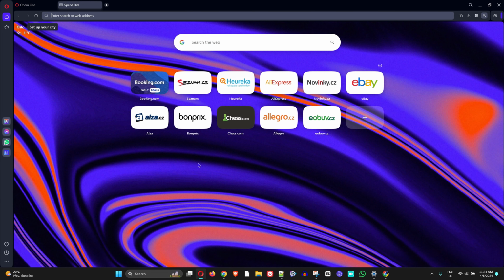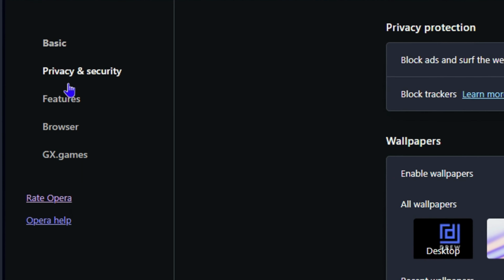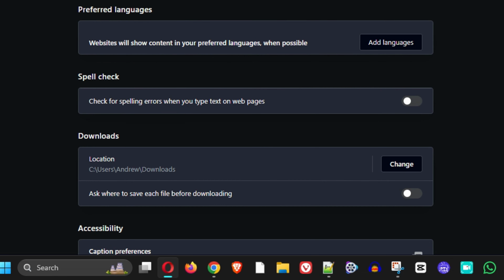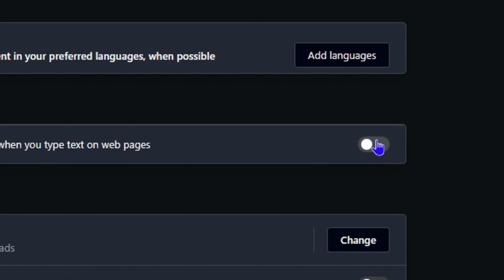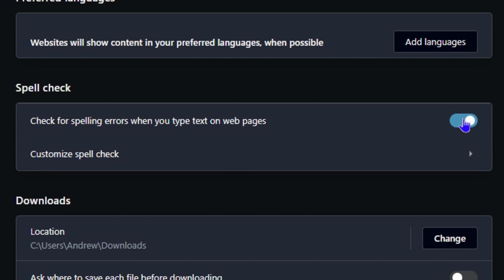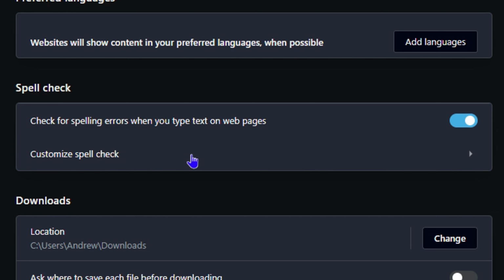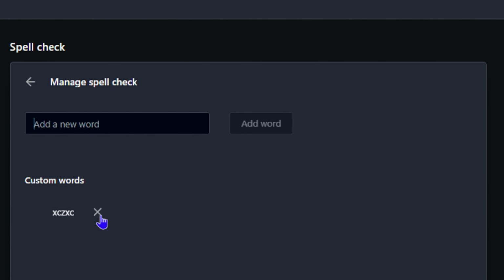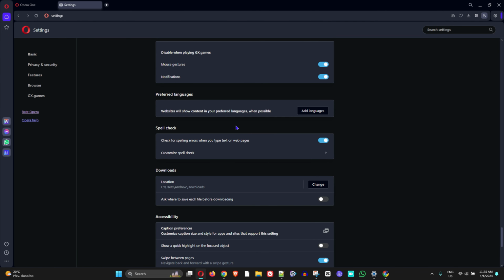How to Turn On/Off Spell Check on Opera GX (Opera Browser)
In this tutorial, I show you How to Turn On/Off Spell Check on Opera GX (Opera Browser)

Opera browser spell check
Opera spell check not working
browser spell check not working
browser spell check
browser spell checker